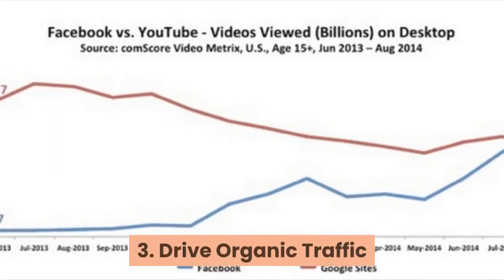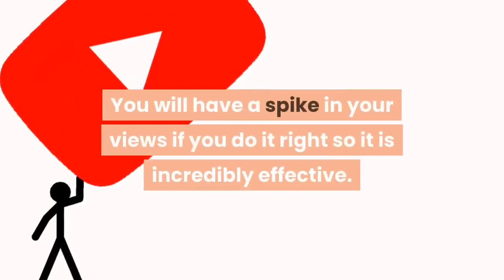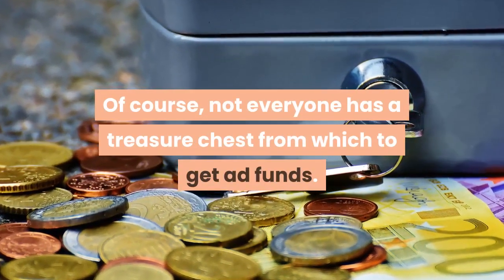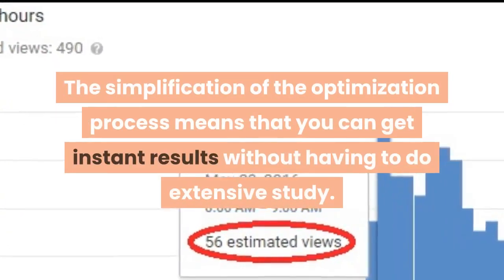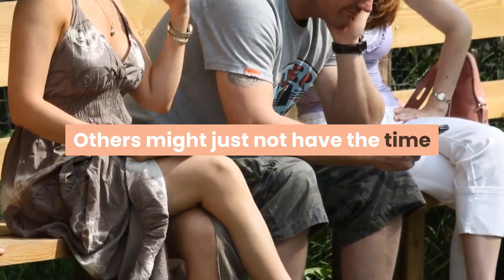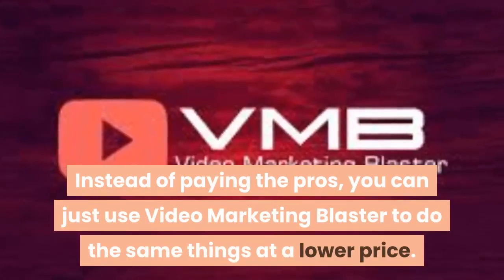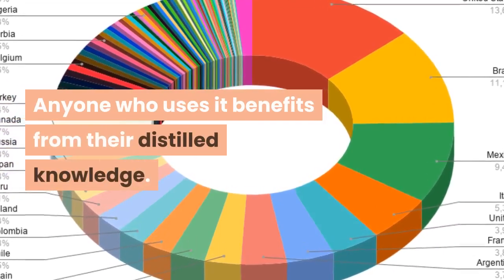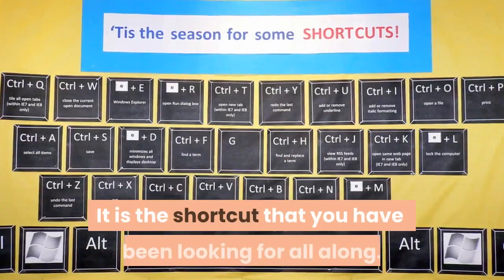Video Marketing Blaster Review: How To Rank YouTube Videos FAST(my honest review)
In this video I will give an an honest review about Video Marketing Blaster and I will tell you how to rank your YouTube videos fast on YouTube's  first page and to increase subscribers or views.. how to rank videos on the first page. Learn how to rank videos and use YouTube to grow your business and if you are looking for YouTube ranking tips and how to do video SEO while ranking high in the search results Then...check out this video. Video Marketing Blaster will teach about how to tag your videos,  how to title your YouTube videos, how to make a YouTube thumbnail  and how to write a YouTube description to get more views and more subscribers. If you have ever considered starting a YouTube channel or thought about making video for brand, then look no further because Video Marketing Blaster will allow you to do that. Video Marketing Blaster is one of the best tools for YouTube that is available in 2020. Get started with Video Marketing Blaster today!!!